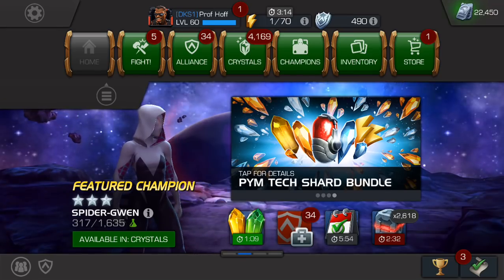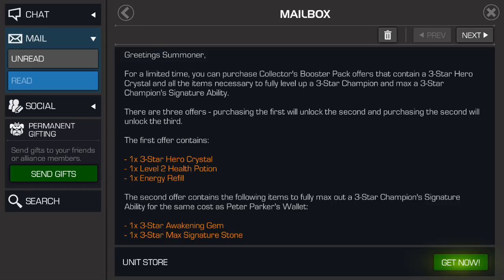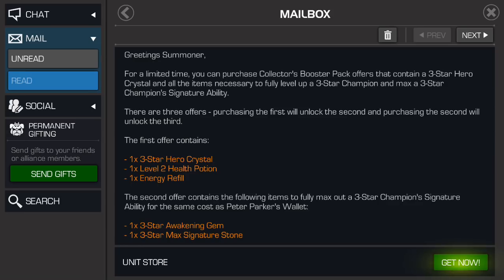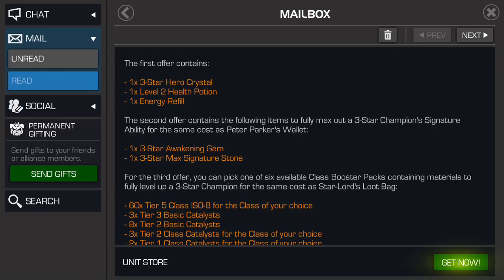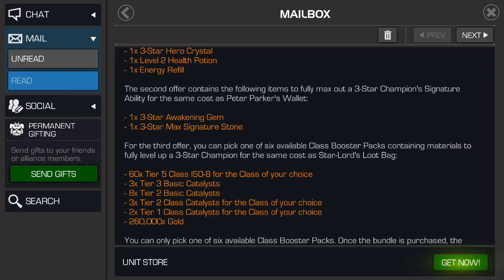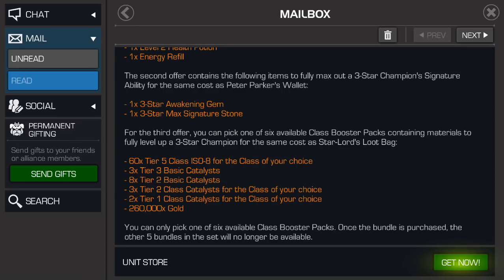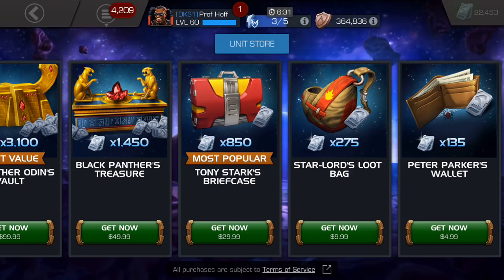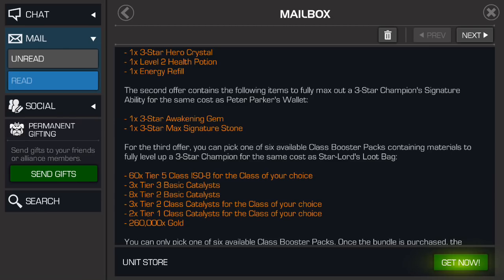Grading All 3 Parts Of The 3-Star Hero Offers